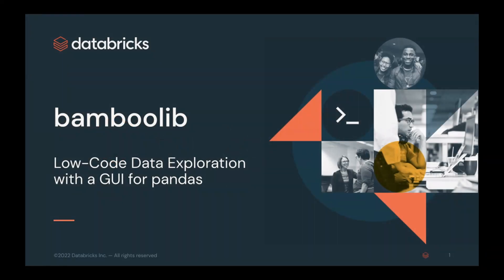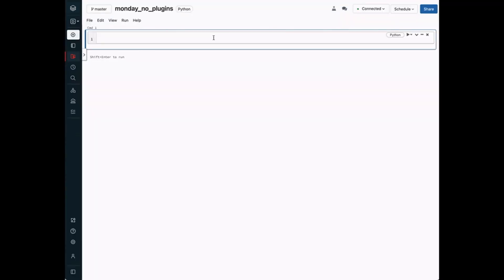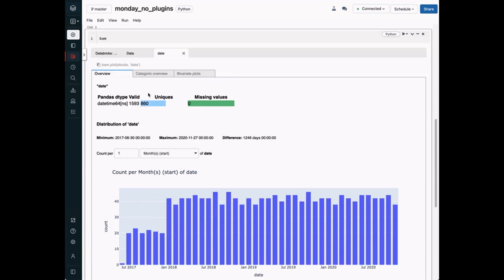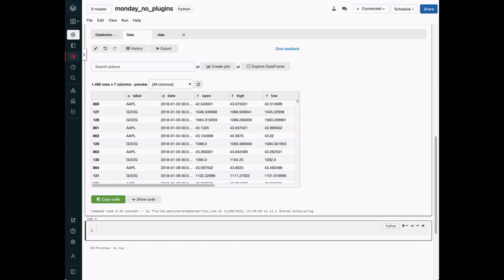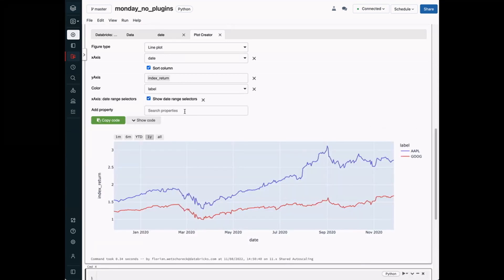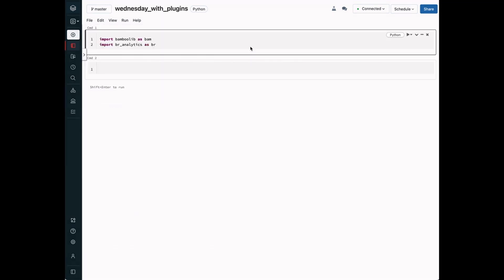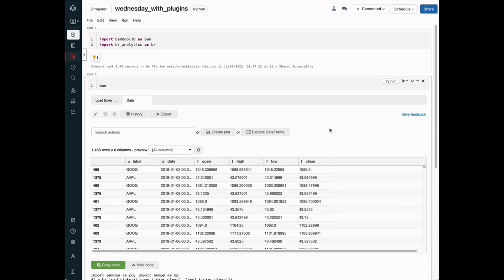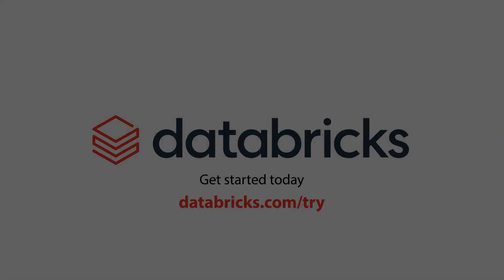Low-Code Exploratory Data Analysis with Bamboolib in Databricks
Learn more about bamboolib, its availability in the Databricks notebook and how its glass-box approach to low-code analysis ensures that you can reproduce the results of any analysis you perform with the UI.